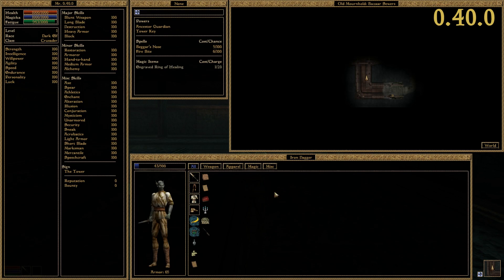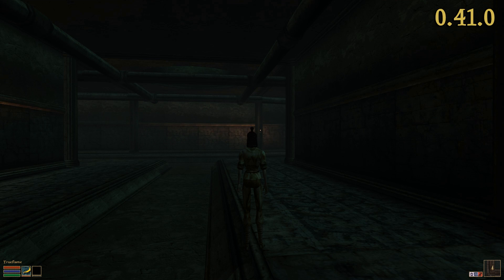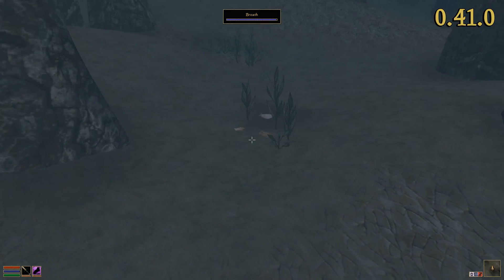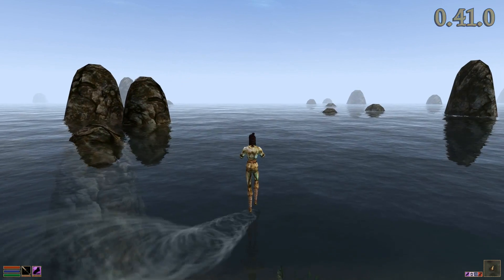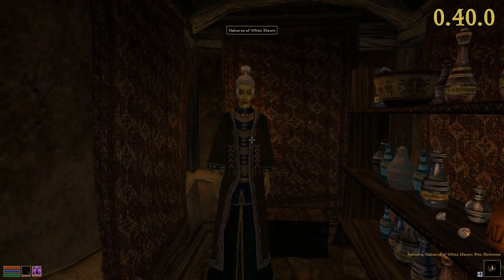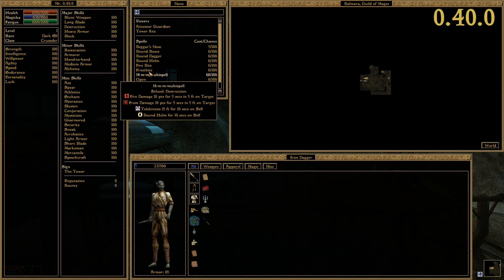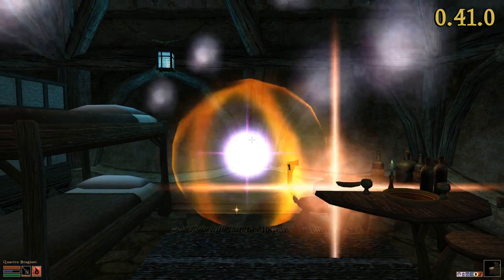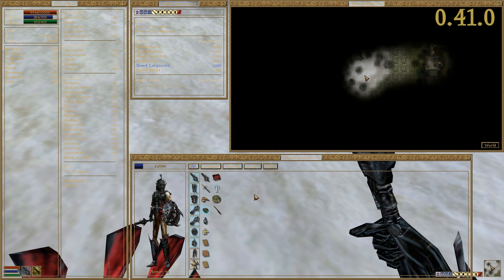OpenMW 0.41 Release Commentary